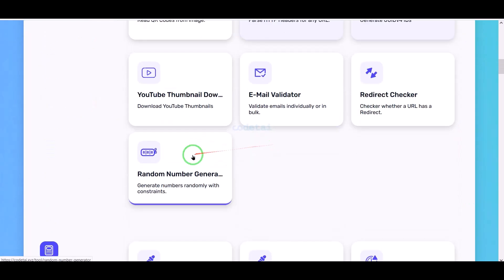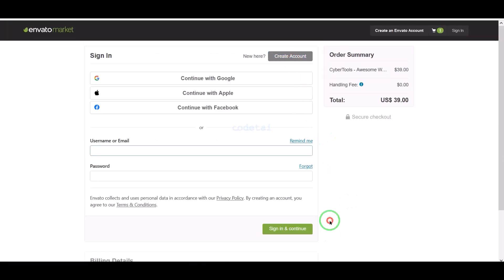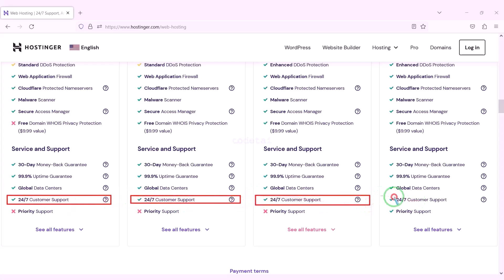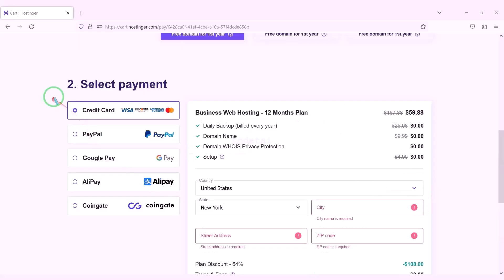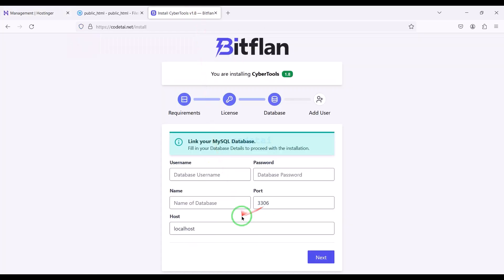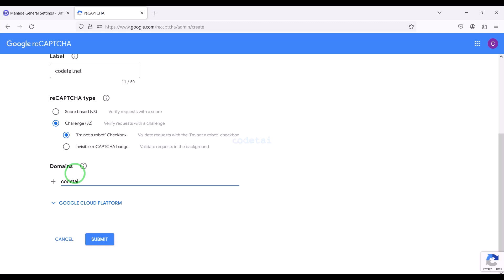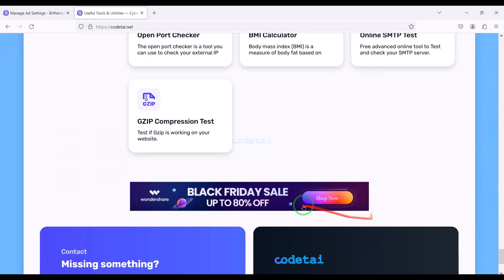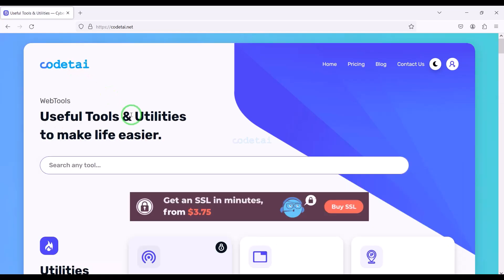How can I Create an online Tools Website?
How can I create an online tools website? In today's video i will share with you step by step.